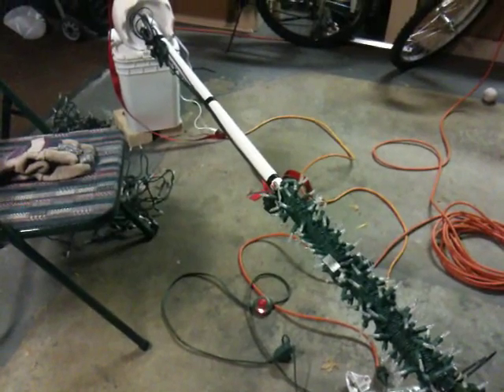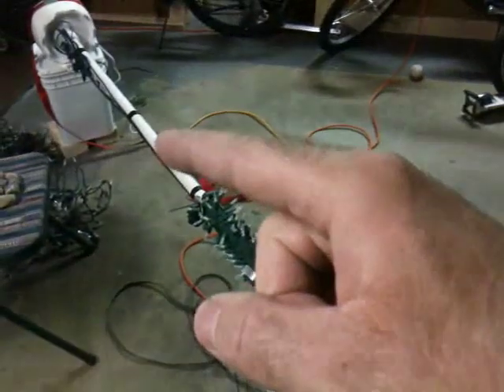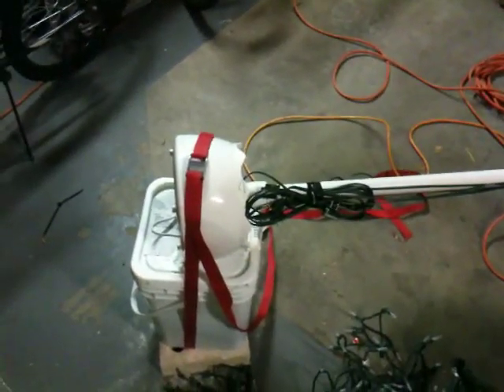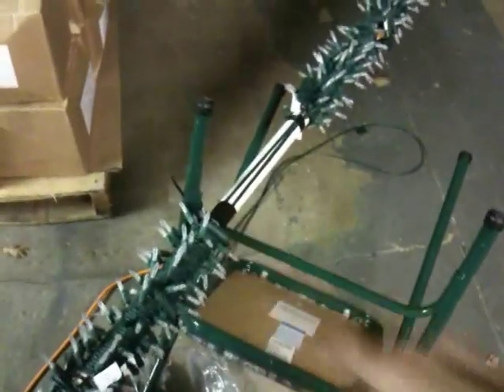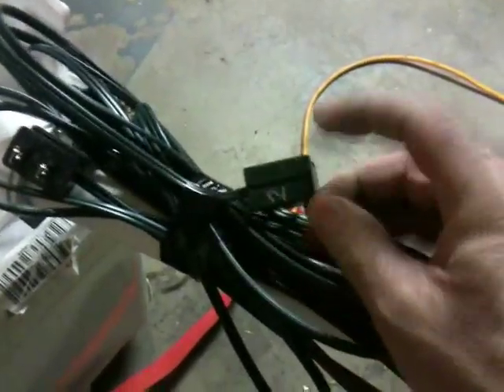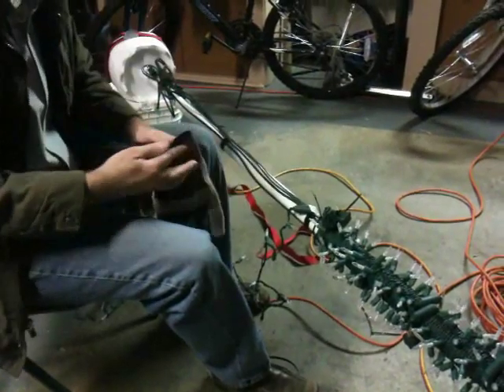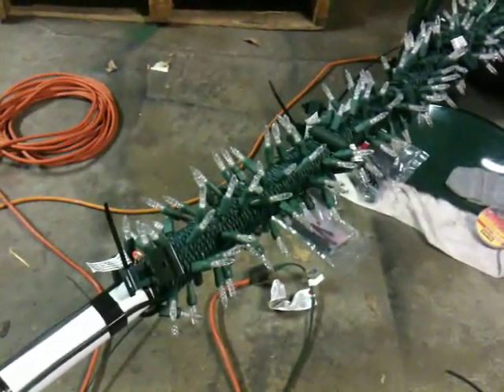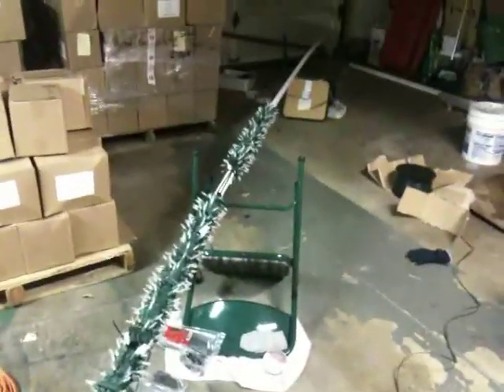How to Build Arches of Lights for Your Light Show!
Need a simple and fun way to create arches of lights for your Christmas light show?  This in depth video shows you how to do it!  If you don't have the appliance I'm using to turn the pipe, a quick stop at a thrift store should turn up something useful!